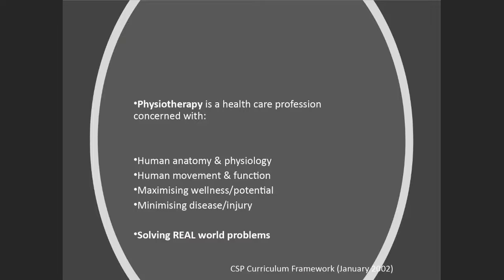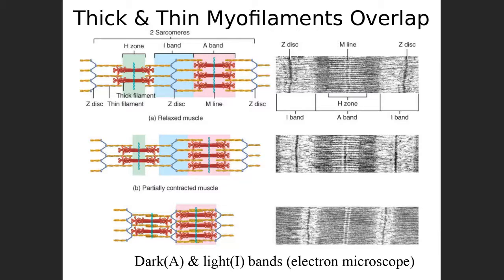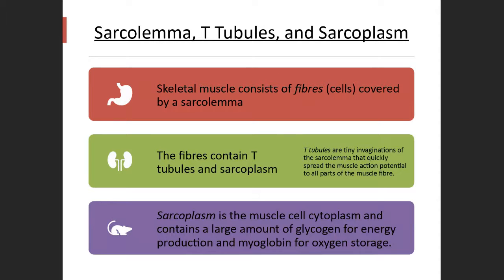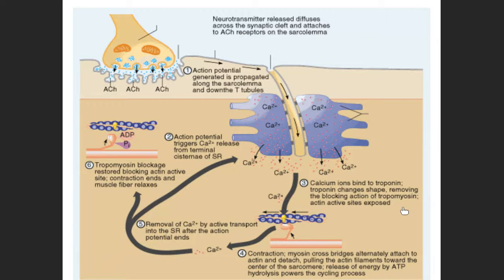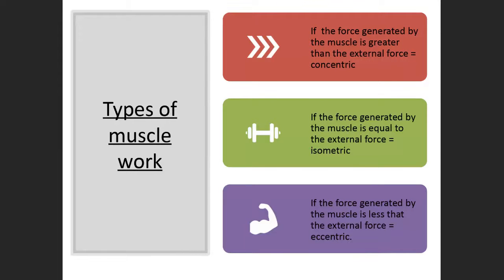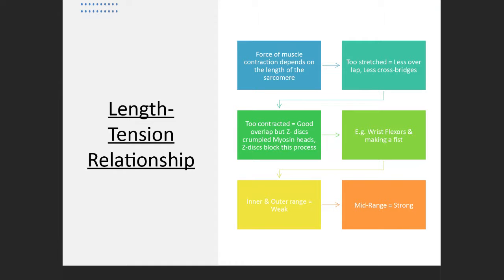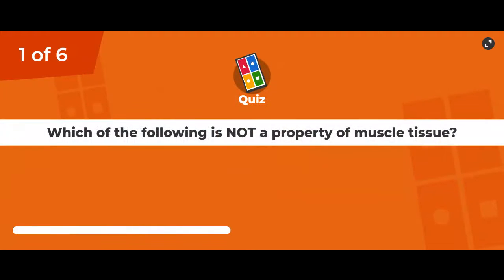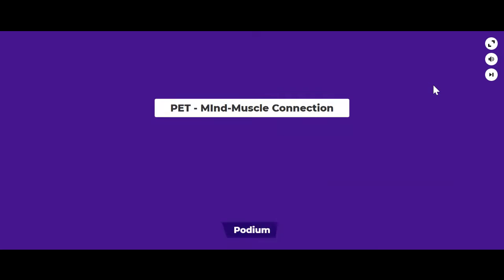Principles of Exercise Therapy - Lecture 12 - Muscle physiology Physiotherapy, University of Salford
This is the twelfth lecture in the series for prescribing exercise for Physiotherapists.